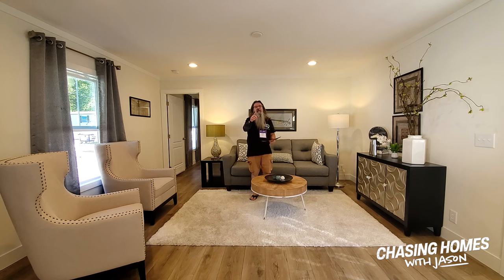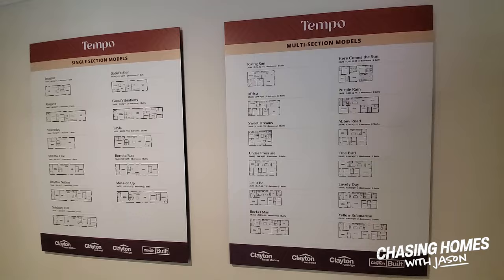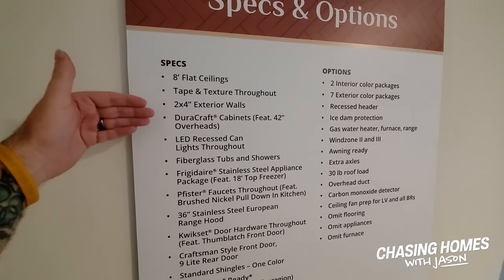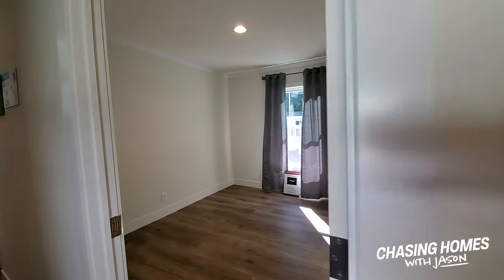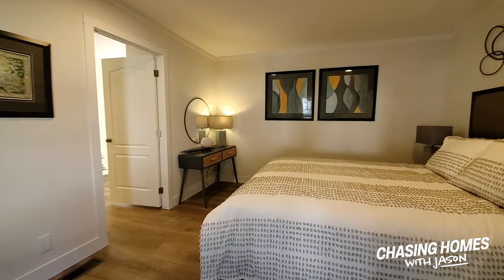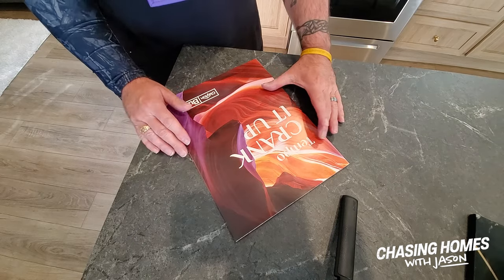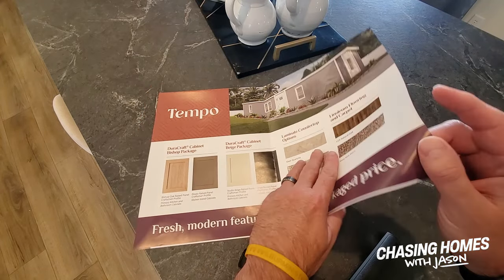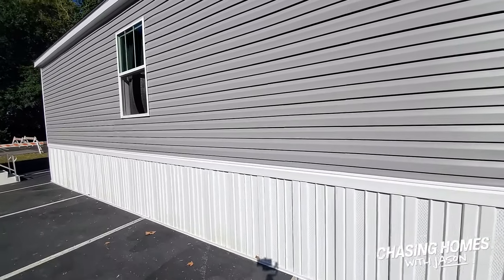SECO22 Mobile Home Community Conference: PART 6 - A Detailed Look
We are back in SECO22, checking out this mobile home built by Clayton Homes.